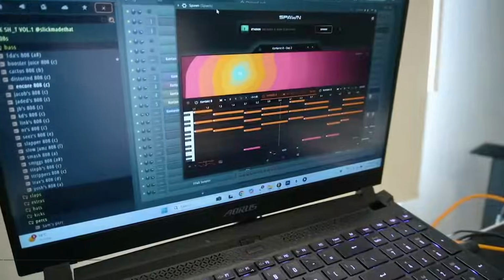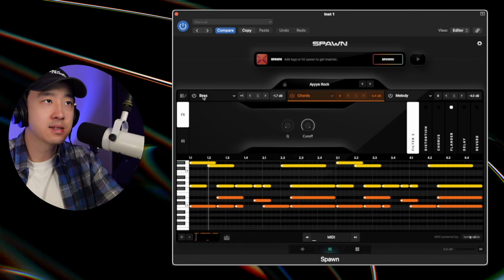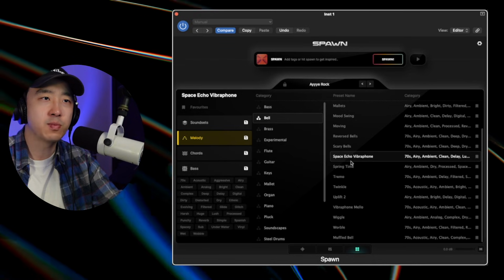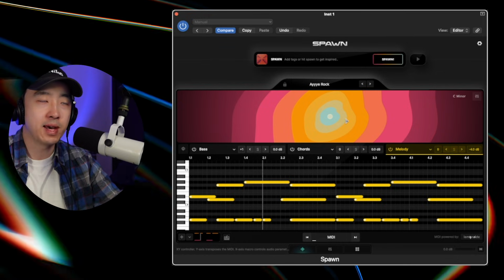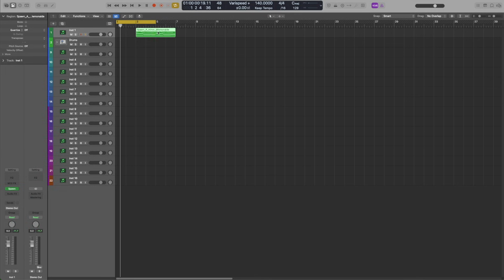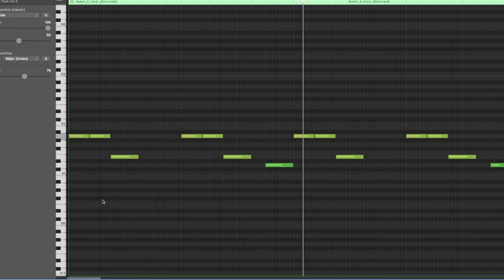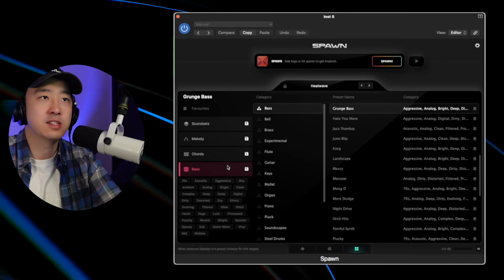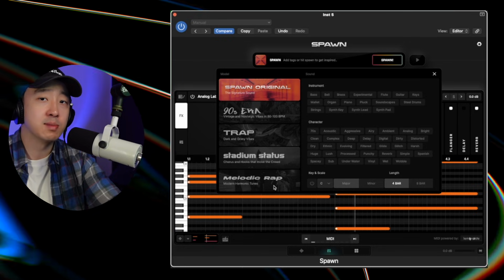Sauceware Spawn: A.I. Music Done Right?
0:00 Intro
0:34 Spawning Melodies
2:52 Spawn Features
4:50 Bell Sounds
5:34 Key Sounds
6:25 Bass Sounds
7:33 More Features
8:02 Manipulating Midi in Daw
8:52 Finishing the Beat
9:22 Stating Beat 2
11:21 Lead Sounds
12:56 More Bass Sounds
14:42 More Features
15:15 Using External VSTs with Spawn
16:12 Thoughts